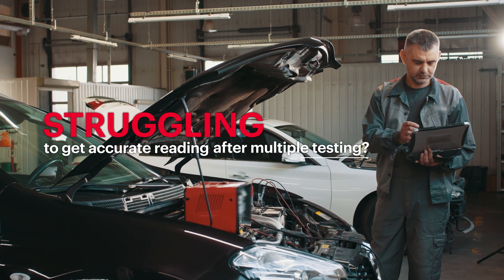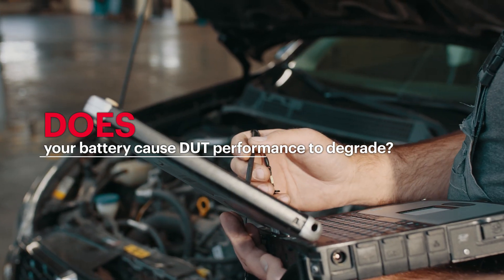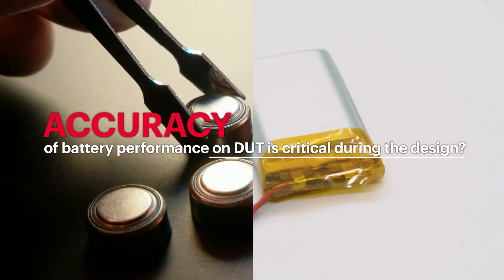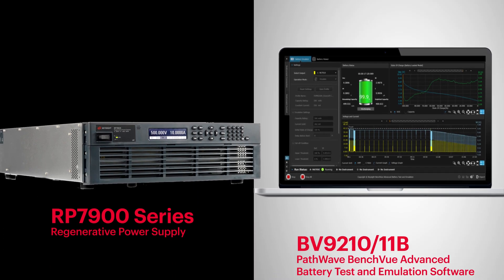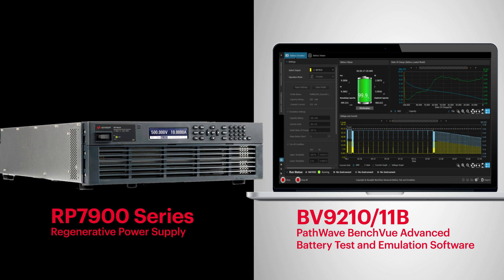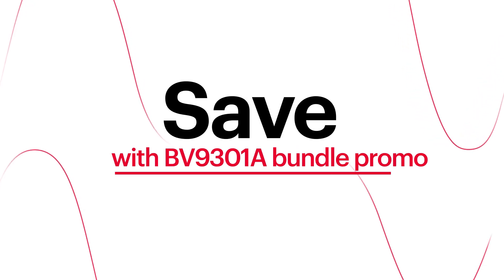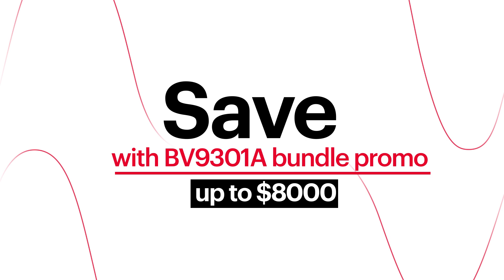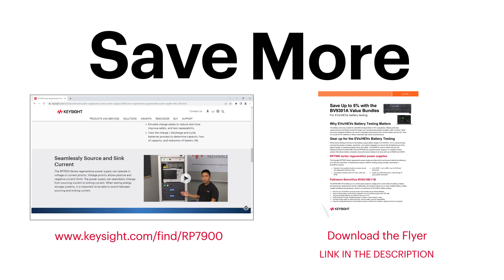EVs/HEVs Battery Testing Promo - BV9301A Bundle for RP7900 + BV9210B/11B with Up to $8k Savings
The battery is the key enabler for electrified transportation in EV subsystems. Making extensive measurements and testing during the design and manufacturing phases of battery cells is critical. Faulty and poorly designed batteries can result in degraded performance and a shorter battery service life. Thus, it is crucial for EV batteries to deliver extremely high levels of performance.

Introducing BV9301A bundle for RP7900 Regenerative power supplies + BV9210B/11B Advanced battery test and emulation software to provide up to $8k savings. Accelerating your battery testing reliability and performance testing.